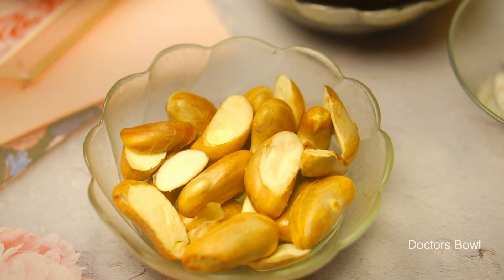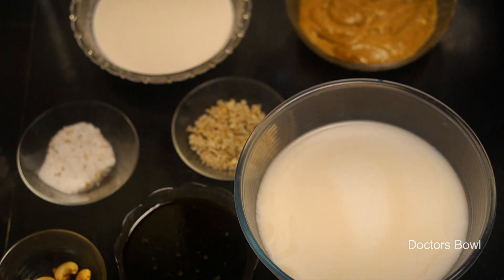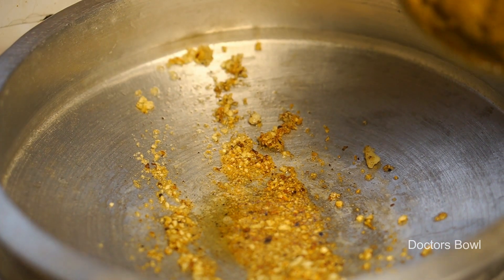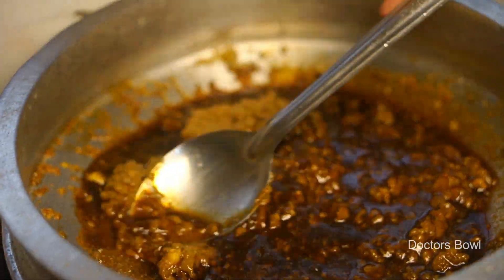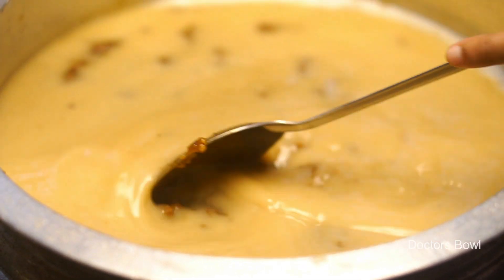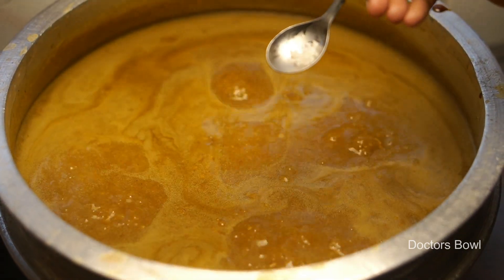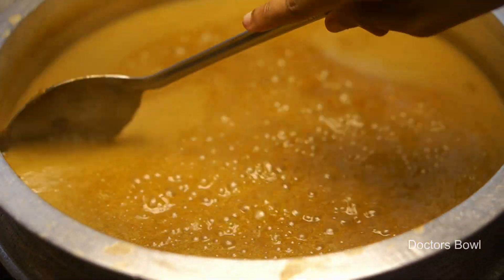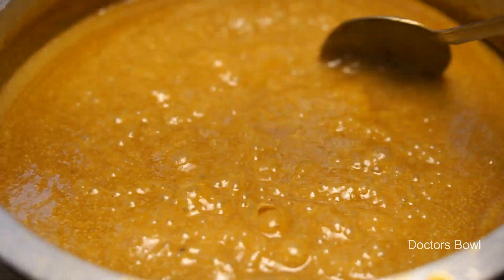ഇനി ചക്കക്കുരു ആരും കളയരുതേ!15 മിനുട്ടിൽ രുചിയൂറും ചക്കക്കുരു പായസം/Jackfruit Payasam/Doctors Bowl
നിന്റെ വാക്കാലോ പ്രവർത്തിയാലോ എന്ത് ചെയ്താലും അത് കർത്താവായ യേശു ക്രിസ്തു വഴി പിതാവായ ദൈവത്തിന് കൃതജ്ഞത അർപ്പിച്ചു കൊണ്ട് അവന്റെ നാമത്തിൽ ചെയുവിൻ. കൊളോ 3:17